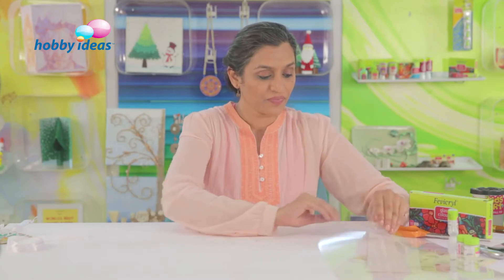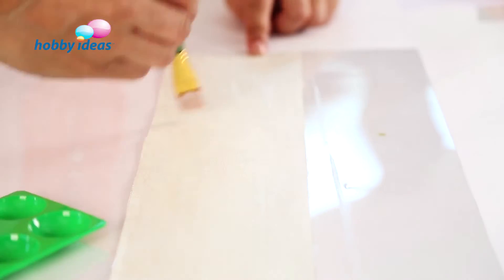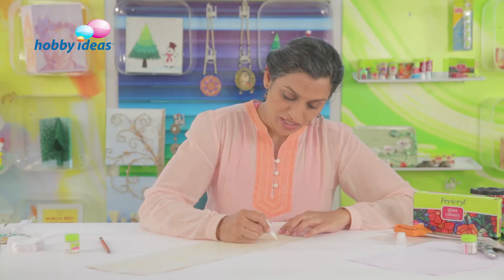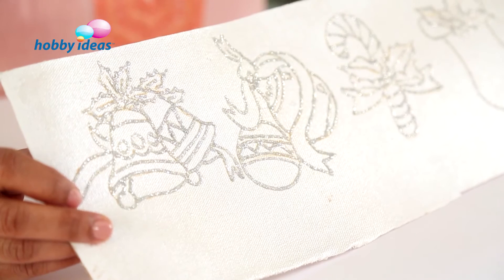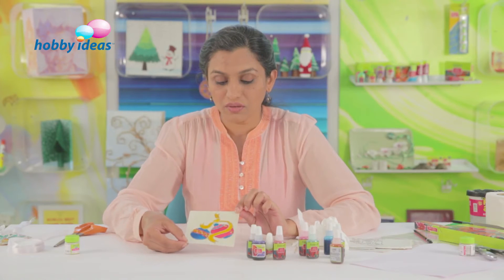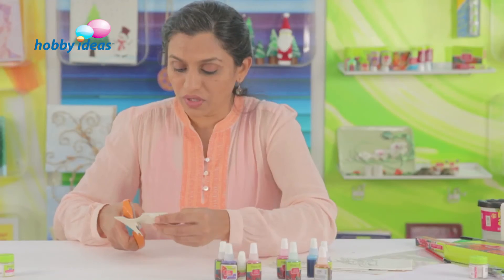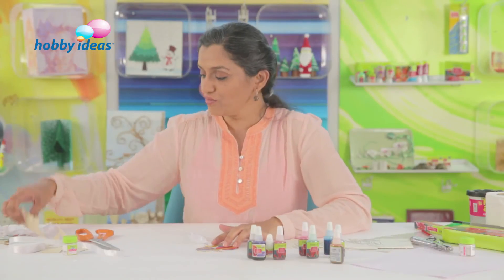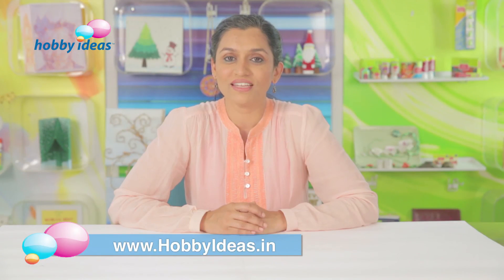Christmas Tree Danglers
These lovely glass painted tree decorations will add a personal touch to your Christmas decor. These are simple to make and looks beautiful. Hang them on the Christmas tree or make a dangler if you wish to